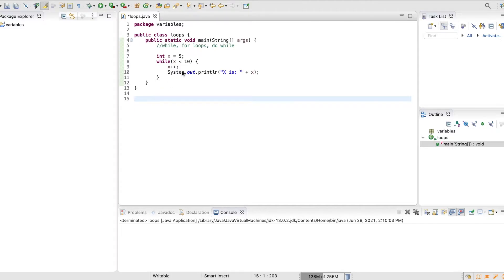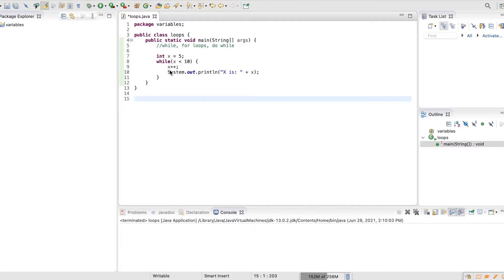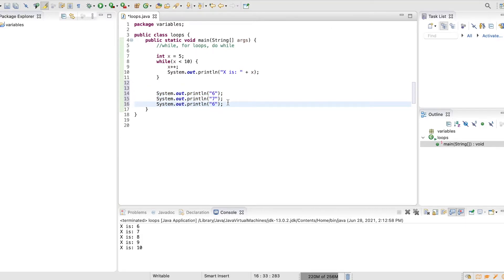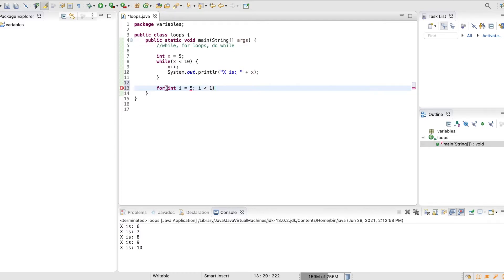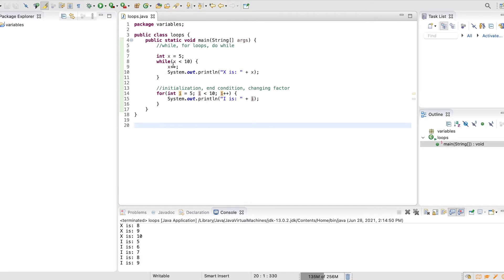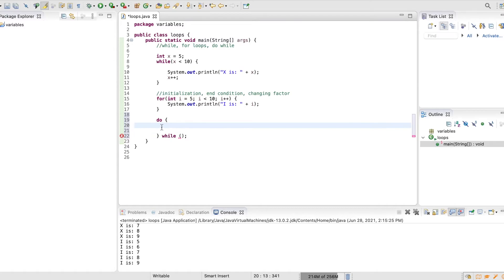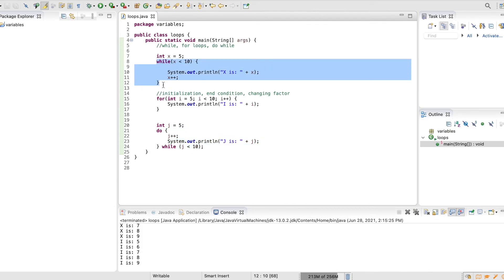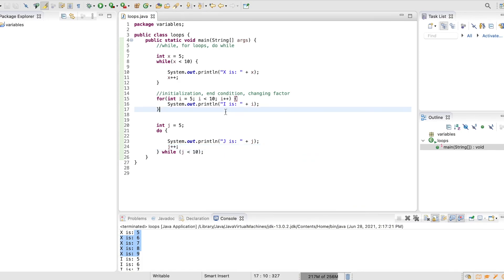Loops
How do you make code run multiple times in your program?

Author: Allison D.